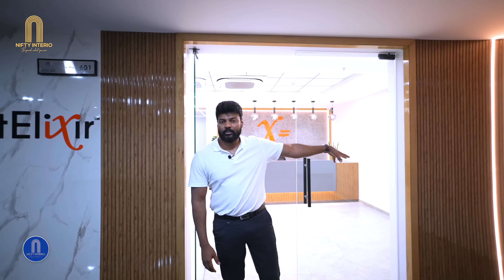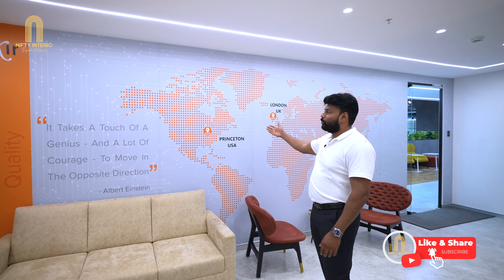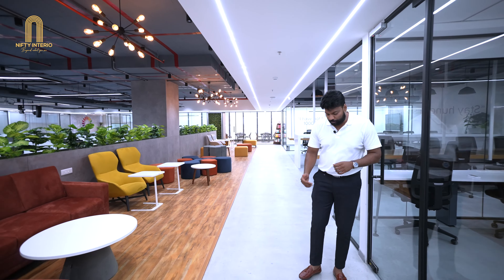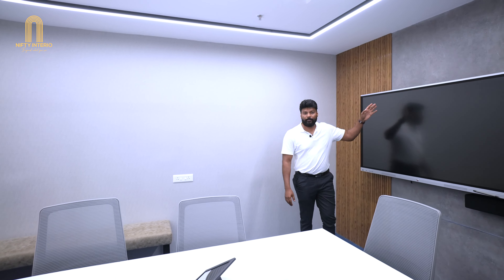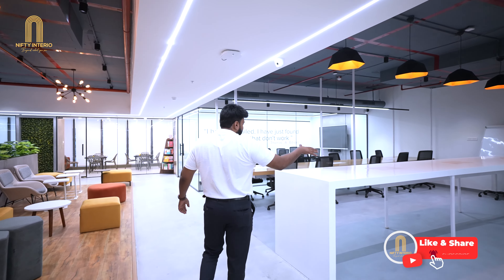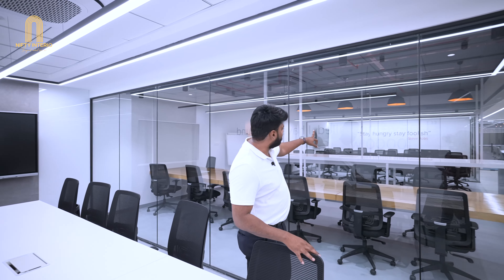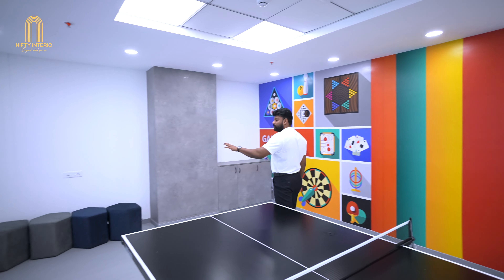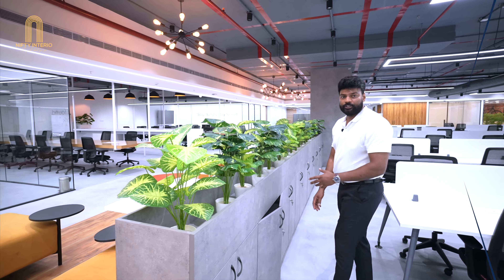Modern Office Interior Design | NetElixir Office Tour at Jain Capital Park | Nifty Interio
Modern Office Interior Design at 𝗝𝗮𝗶𝗻 𝗖𝗮𝗽𝗶𝘁𝗮𝗹 𝗣𝗮𝗿𝗸 in 𝗠𝗮𝗱𝗵𝗮𝗽𝘂𝗿, 𝗛𝘆𝗱𝗲𝗿𝗮𝗯𝗮𝗱 | A Tour to Office Interior Design at 𝗡𝗲𝘁𝗘𝗹𝗶𝘅𝗶𝗿 by 𝗡𝗶𝗳𝘁𝘆 𝗜𝗻𝘁𝗲𝗿𝗶𝗼 | New Workspace Design 2023

Embark on a virtual tour of NetElixir's enchanting 8500 sq. ft. office, located in the vibrant 𝗝𝗮𝗶𝗻 𝗖𝗮𝗽𝗶𝘁𝗮𝗹 𝗣𝗮𝗿𝗸, 𝗠𝗮𝗱𝗵𝗮𝗽𝘂𝗿, 𝗛𝘆𝗱𝗲𝗿𝗮𝗯𝗮𝗱. Experience the captivating ambience that awaits you in this remarkable workspace.

𝗘𝗻𝘁𝗿𝗮𝗻𝗰𝗲: On the left, profiles with louvres greet you at the entrance, while on the right, the company logo proudly stands.

𝗥𝗲𝗰𝗲𝗽𝘁𝗶𝗼𝗻 𝗔𝗿𝗲𝗮: The reception area features a stylish corten top table with a wooden finish. The wall showcases a captivating texture paint adorned with the company's logo and profile lighting. Elegant designer hanging lights illuminate the space from above.

𝗣𝘂𝗷𝗮 𝗥𝗼𝗼𝗺: Directly across from the reception area, there is a small puja room, providing a tranquil space for spiritual practices.

𝗦𝗶𝘁𝘁𝗶𝗻𝗴 𝗔𝗿𝗲𝗮: The sitting area is adorned with two individual seaters and three sofas, complemented by two exquisite designer chairs. The walls feature a captivating wallpaper showcasing the company's location all over the world along with an inspiring quote. The ceiling boasts a plain cum grid design, equipped with centralized AC, LED lights, and profile lighting.

𝗖𝗮𝗯𝗶𝗻: The cabin is constructed with glass, featuring a four-seater round table and ample storage space.

𝗪𝗼𝗿𝗸𝘀𝗽𝗮𝗰𝗲 𝗔𝗿𝗲𝗮: Step into the beautifully arranged working area, where the cabins adorned with clear glass and elegant black profiles exude sophistication. The office interior boasts a modern ambience with a tasteful color scheme of grey, white, wood, and black profiles. The smooth micro top flooring adds a touch of elegance. Within this inviting space, you'll find two meticulously placed hanging tables, accommodating twelve seats, as well as a central elevated table that serves as a focal point.

We have created a formal sitting space with tastefully designed furniture, complemented by the warmth of wooden flooring. The ceiling features a combination of COB lights and profile lights, enhancing the ambience.

At the centre, plants are elegantly placed on top of the storage area, adding a touch of greenery to the space.

𝗖𝗼𝗻𝗳𝗲𝗿𝗲𝗻𝗰𝗲 𝗥𝗼𝗼𝗺: The sixteen-seater conference room boasts additional seating towards the back, while the entire floor is carpeted. It is equipped with provisions for HDMI cables for seamless meetings and presentations. The back panel features stylish louvres and a sleek grey laminate, enhanced by exclusive profile lighting.

𝗠𝗲𝗲𝘁𝗶𝗻𝗴 𝗥𝗼𝗼𝗺𝘀: The meeting room accommodates ten seats and is illuminated with profile lighting. Inspiring quotes adorn the walls, while a large screen takes centre stage. Centralized AC ensures comfort and a bookshelf is thoughtfully placed in the corner.

𝗥𝗲𝗰𝗿𝗲𝗮𝘁𝗶𝗼𝗻 𝗥𝗼𝗼𝗺: Discover a space designed for leisure and enjoyment. Engage in carom matches on two boards, test your table tennis skills on a custom table, and relax in the cozy sitting area. A visually appealing graphic wall adds to the room's charm and invites you to indulge in recreational activities.

With unrivalled creativity, we have crafted exceptional office premises that surpass expectations, imbuing each space with a touch of enchantment and fostering a positive working environment.

00:13 Office Entrance
00:22 Reception Area
00:37 Puja Room
00:42 Sitting Area
01:08 Cabin
01:13 & 02:27 Workspace Area
01:59 Conference Room
03:21 Meeting Room
04:04 Recreation Room

Experience the essence of personalized interior design at 𝗡𝗶𝗳𝘁𝘆 𝗜𝗻𝘁𝗲𝗿𝗶𝗼. Let our experts transform your vision into reality, crafting a dream workspace that reflects your individuality. Immerse yourself in an exceptional and distinctly styled environment, curated just for you.

𝗣𝗿𝗼𝗷𝗲𝗰𝘁 𝗗𝗲𝘁𝗮𝗶𝗹𝘀:
NetElixir - Jain Capital Park
8500 SFT
Total Project Value:  ₹3.2 Cr

𝗔𝗯𝗼𝘂𝘁 𝗡𝗶𝗳𝘁𝘆:
𝗡𝗶𝗳𝘁𝘆 𝗜𝗻𝘁𝗲𝗿𝗶𝗼, a reputable interior design firm in 𝗛𝘆𝗱𝗲𝗿𝗮𝗯𝗮𝗱, is dedicated to the art of crafting exquisite and personalized interior decor. With a fervent passion for aesthetics and timeless design, we cater to discerning clients, celebrating the allure of beauty in every creation.

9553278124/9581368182